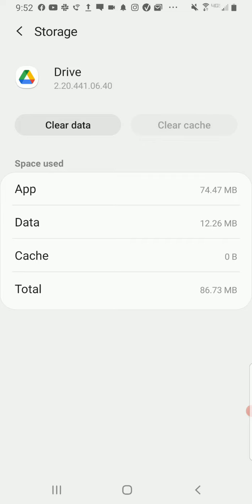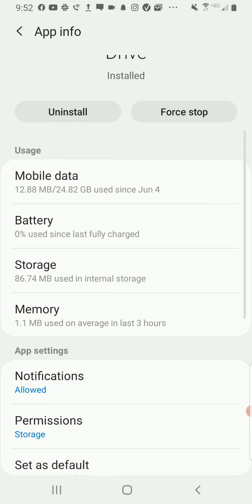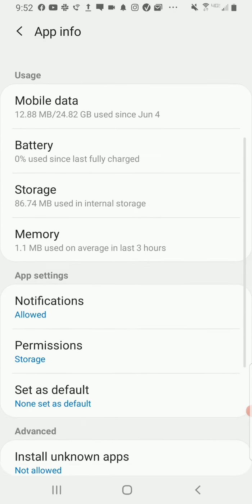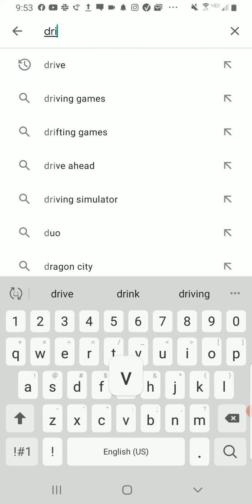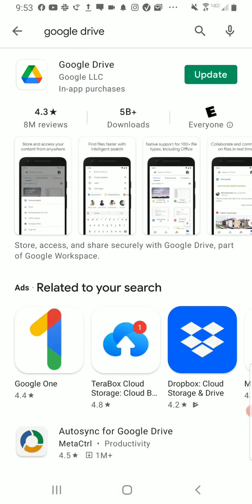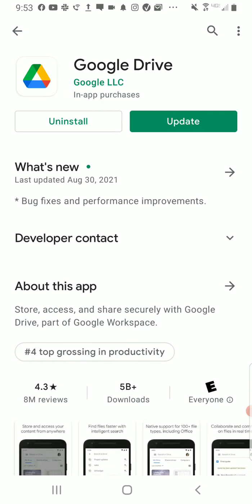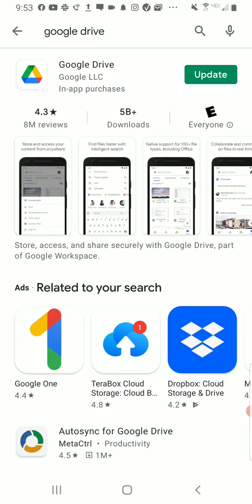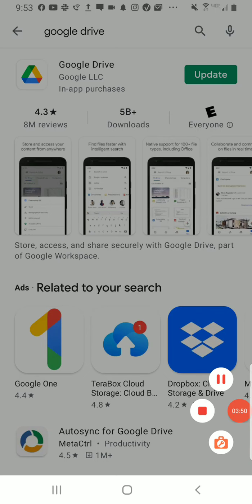Improving and Trouble Shooting Apps on Android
This video walks through some trouble shooting methods to attempt when your android apps aren't working properly.

I was specifically having issues uploading stories photos to my Google Drive app from my Photos app. It would work occasionally but would often say there was a "synchronization error" after doing through, clearing the stored cache and updating the apps they are now working flawlessly.

When in doubt, Google it out.